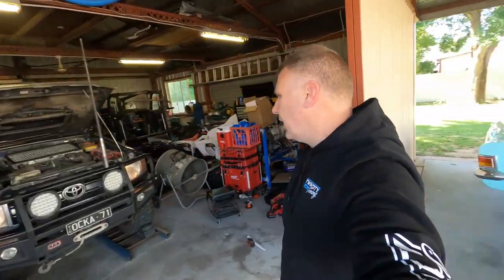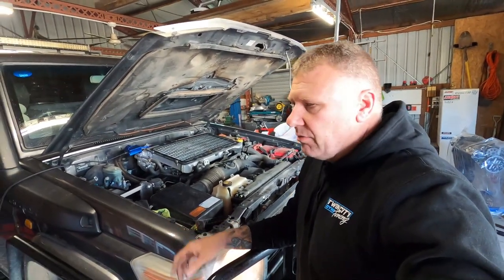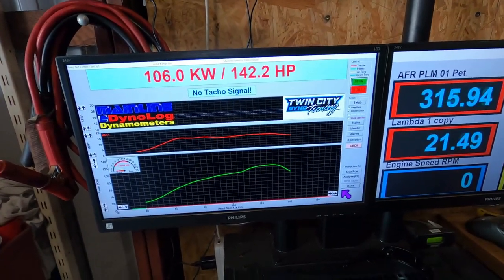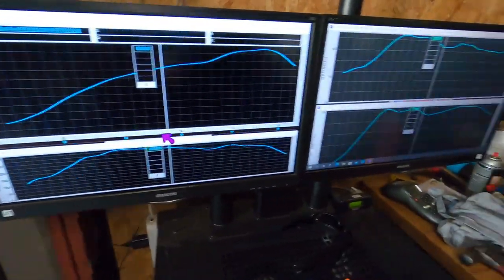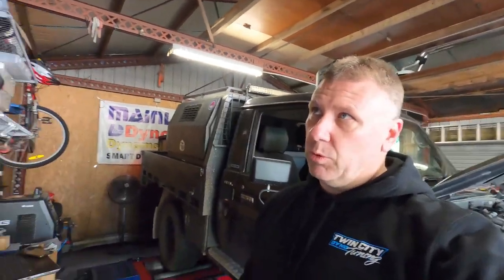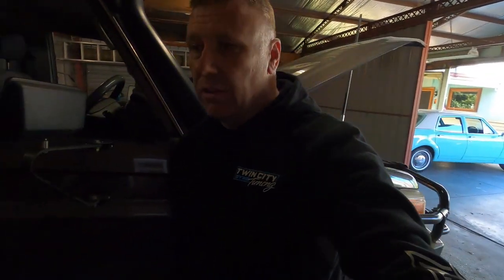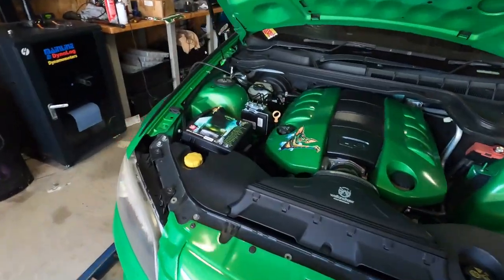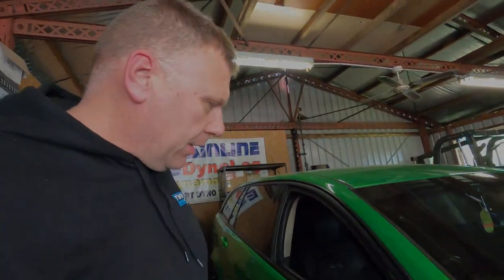Toyota 79 Series Landcruiser ECU remap dyno tune big power gains.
79 Series Toyota Landcruiser on mainline chassis dyno receives a before run the gets a custom remap to maximize power and torque for towing and better fuel economy